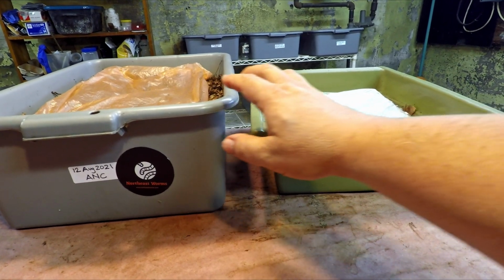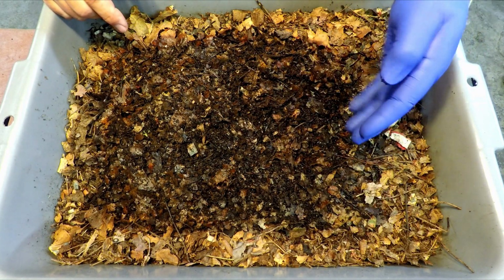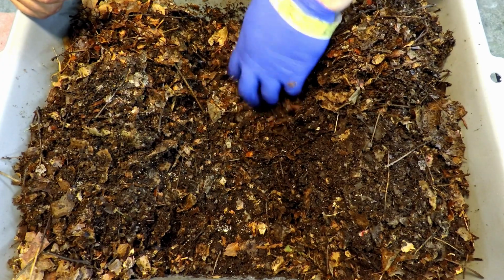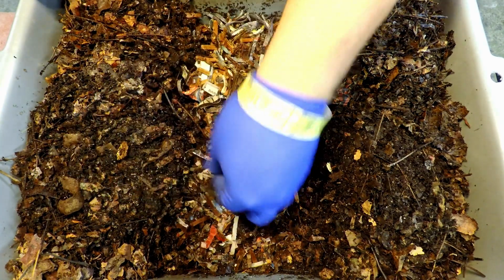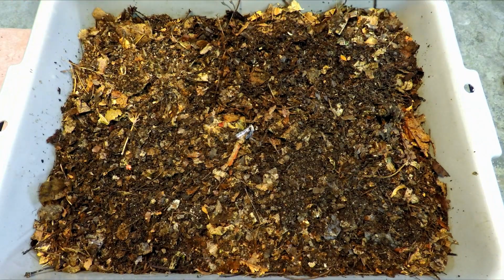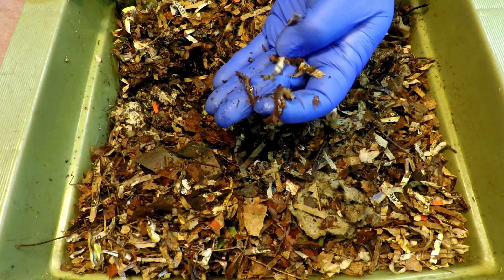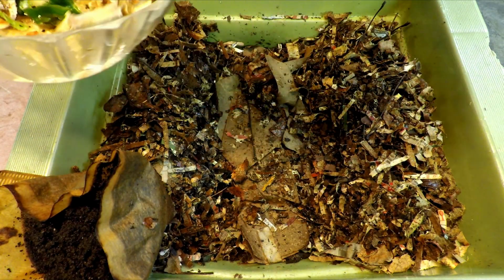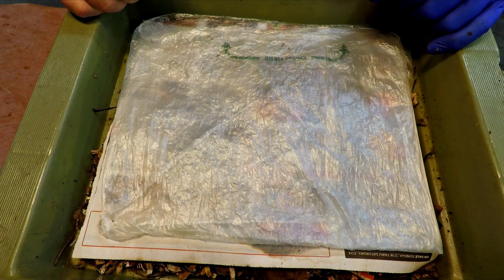A 2-month old & a 2-week old ANC worm bin get fed - vermicompost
The worm count of these two bins is discussed as we inspect and feed both

DIATOMACEOUS EARTH:
5 lb bag food grade with duster
4 lb bag

NEEM CAKE
5 lb

NEEM OIL
16 oz
32 oz
128 oz

SEE-THROUGH COMPOST CONTAINERS:
3 chamber acrylic; includes 3 thermometers

00:00  |  Intro
01:55  |  Feed 60 day old bin
12:05  |  Feed 14 day old bin
19:22  |  Cover up & put away